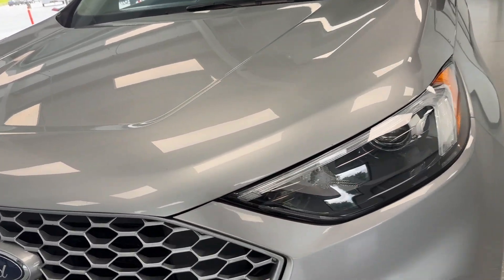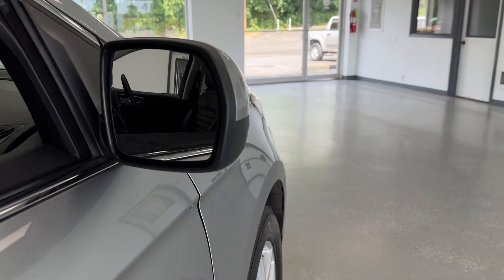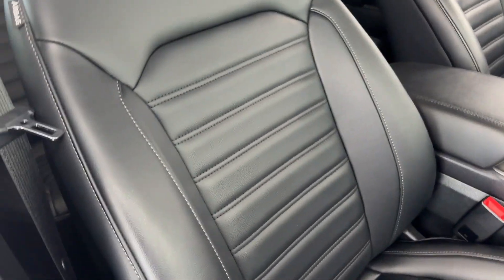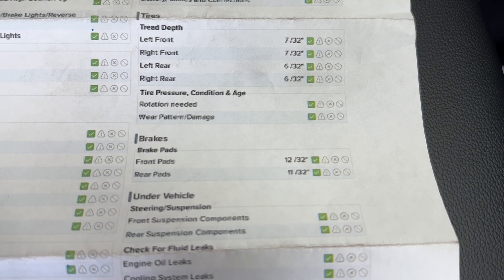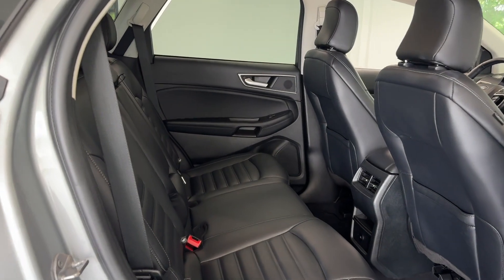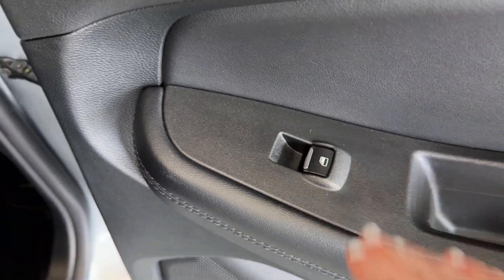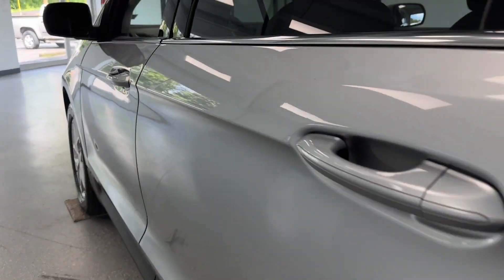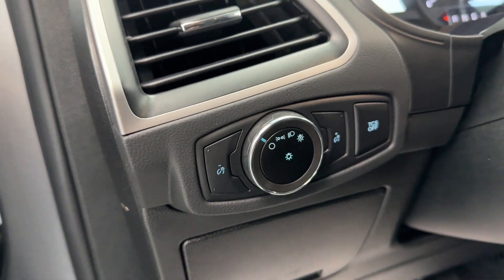2023 FORD EDGE SEL STOCK#: PPBA02336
Take a trip to All Things Automotive in scenic Fulton County, Pennsylvania to see this beautiful Metallic Iconic Silver 2023 Ford Edge! This pre-owned mid-size SUV has a L4, 2.0L gas engine with all wheel drive, an automatic transmission, a clean CARFAX report, and is a CARFAX certified 1-Owner vehicle, ensuring both strong performance and a comfortable ride.

On the outside, you will find this vehicle well-equipped with passive keyless entry, rear proximity sensors, and a backup camera. In addition, this vehicle has a cross-traffic alert, a blind spot monitor, and electronic stability control, both for your comfort as well as for your safety. On the inside, you will be kept comfortable by heated front seats, lumbar support, hands-free Bluetooth, and smartphone integration. This vehicle is loaded with many other features including carpeted floor mats, automatic climate control, easy-to-fold-down seats, a spare tire, and much, much more! Reach out for any questions or for more information!